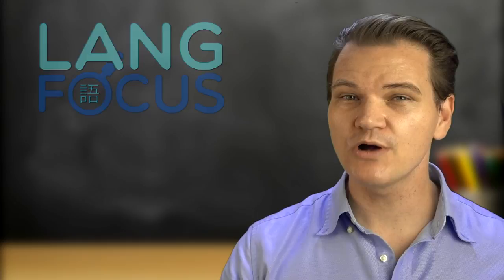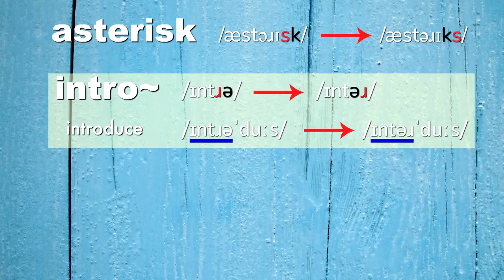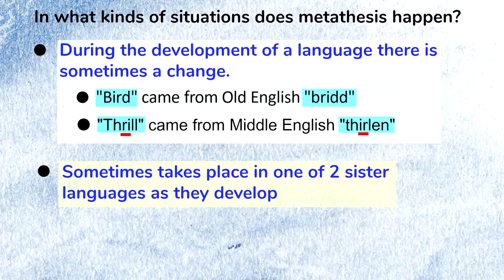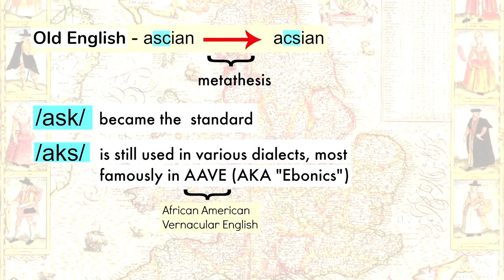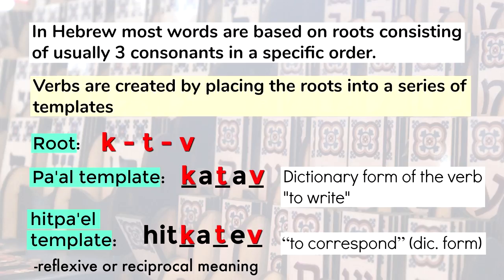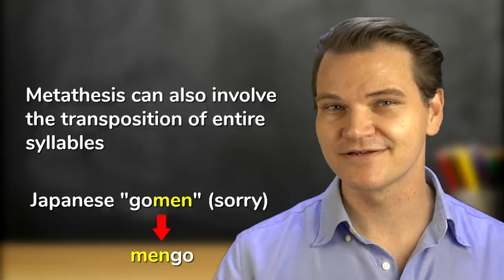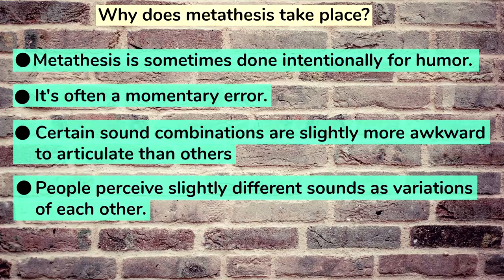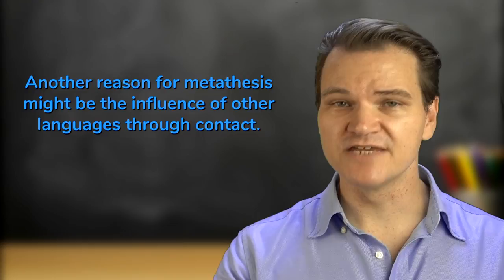Words change when sounds move EN MASSE (Metathesis)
This video is all about a linguistic phenomenon called "metathesis".

My current Patrons include these fantastic people:

Brandon Gonzalez, Pomax, Eric Garland, Andres Resendez Borgia, Adam Fitch, ShadowCrossZero, Zhiyuan 'George' Shi, Michael Arbagi, Trevor Lawrence, Felix, Felixx Ravestein, John Moffat, Auguste Fields, Guillermo Jimenez, Bennett Seacrist, Sidney Frattini Jr, Ruben Sanchez, Michael Cuomo, Brian Michalowski, Sebastian Langshaw, Lorraine Inez Lil, Don Sawyer, Scott Russell, Florian Breitwieser, Fiona de Visser, Raymond Thomas, divad, Justin Faist, Adam Vanderpluym, , Theosophagous, Rui Rizzi, Mike Forster, Christian Langreiter, Shawn MacIntyre, Dmitry Stillerman, Kristoffer Karlsson, Henri Saussure, James Lillis, Edmund McFarlane, Steely Dan Rather,  Jens Aksel Takle, yasmine jaafar, Tryggurhavn, Benham Esfahbod, JC Edwards, Ashley Dieroff, Steve Decina, Thomas Mitchell, Mahmoud Hashemi, fatimahl, Kevin Law, David LeCount, Carl saloga, Edward Wilson, Mohammed A. Abahussain, Peter Nikitin, Fred, JL Bumgarner, Rob Hoskins, Thomas McCloud, Ian Smith,  Nicholas Gentry, Brent Warner, Kevin J. Baron, Maurice Chou, Matthew C, Caio Fernandes, Suzanne Jacobs, Johann Goergen, Leo Barudi, Piotr Chmielowski, Rich Gerritzen, Mark Kemp, Éric Martin, Marco Antonio Barcellos Junior, Simon Blanchet, Sergios Tsakatikas, Bruno Filippi, Jeff Miller, Ulrike Baumann, Joel Mills, Alex Hanselka, and Panot.